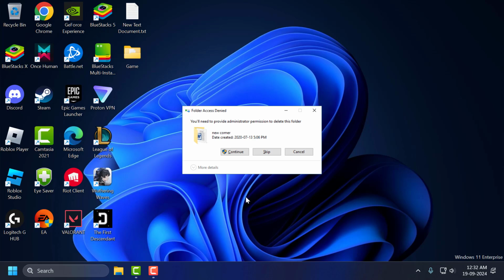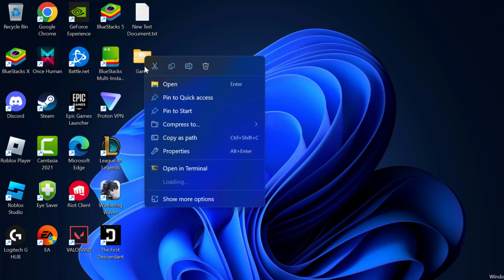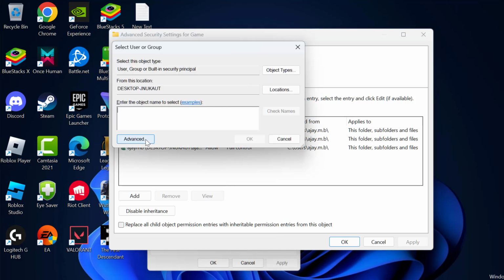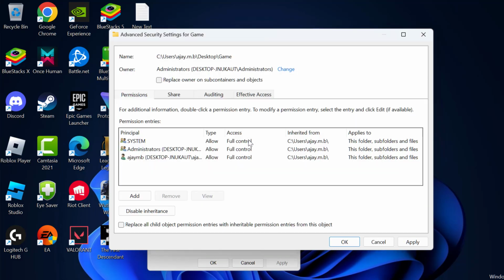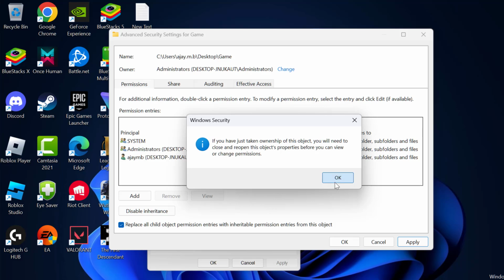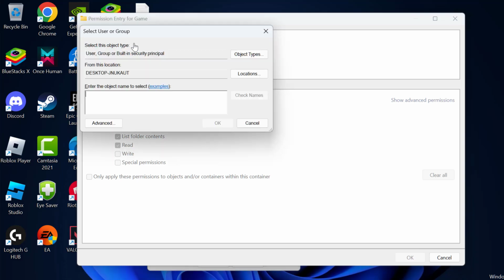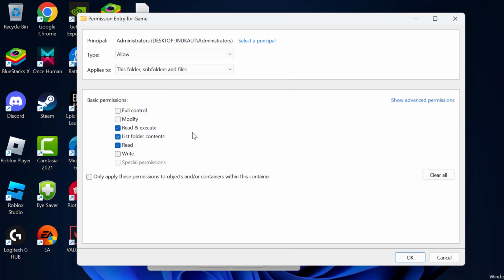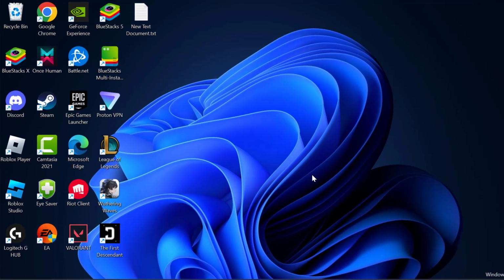How to Fix You'll Need to Provide Administrator Permission to Delete This Folder in Windows 10/11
The "You'll need to provide administrator permission to delete this folder" message in Windows 10/11 appears when the system requires elevated privileges to delete certain protected or system folders. To fix this, you can take ownership of the folder, modify its security permissions, or run the deletion as an administrator using the Command Prompt or File Explorer.

00:00 Intro
00:13 Solution